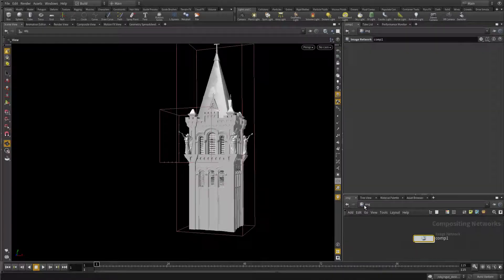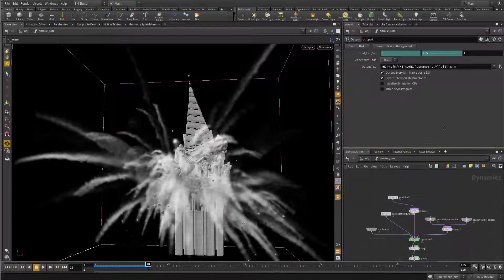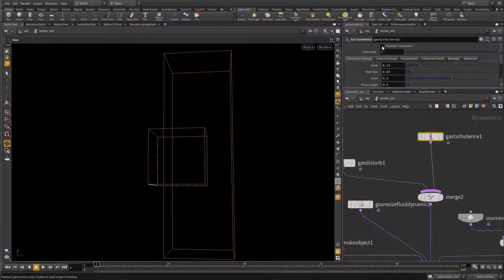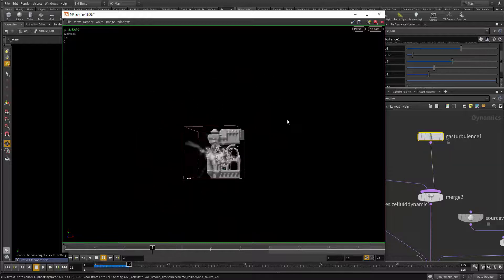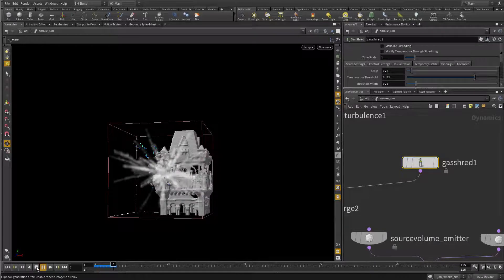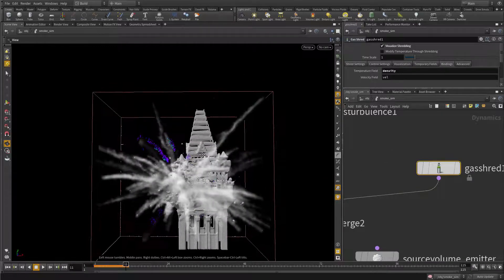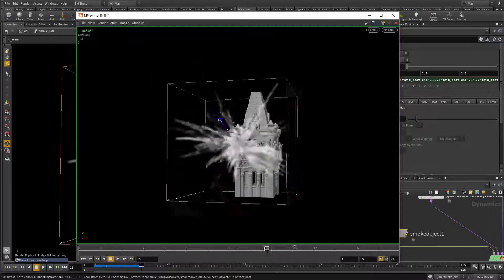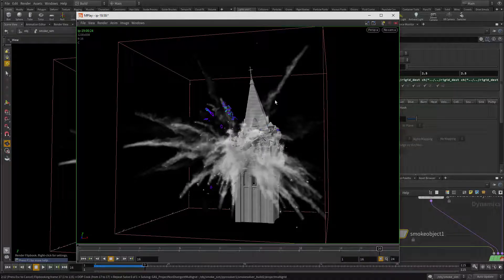52 Blow up the chapel 20 more micro solvers